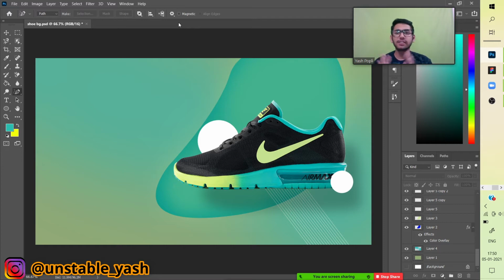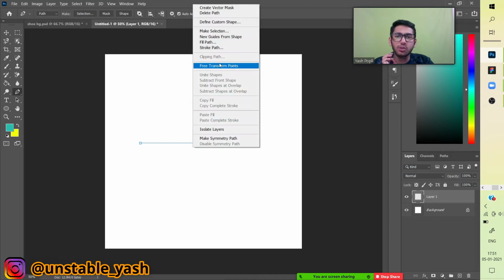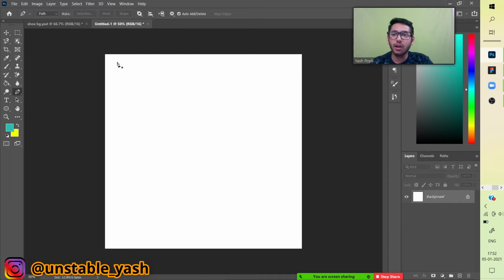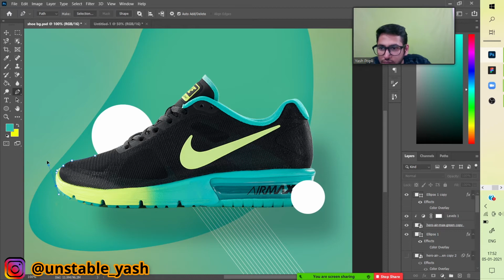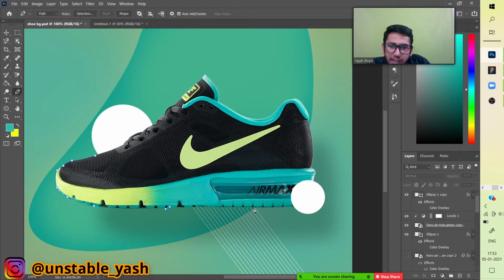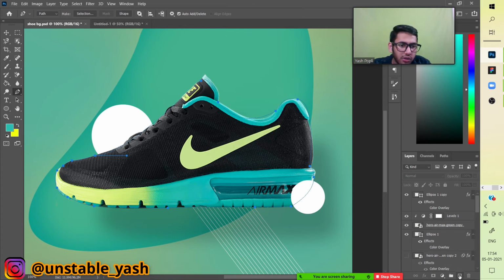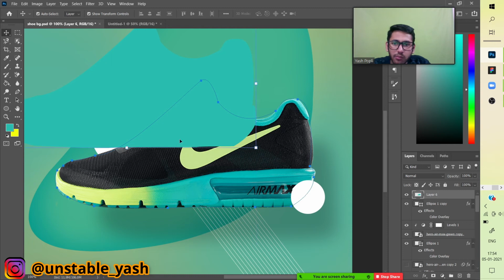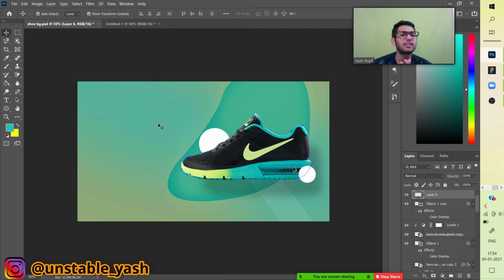Master the Pen Tool in Just 5 Minutes | How to Use Pen Tool in Photoshop Tutorial | Yash Popli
Master the Pen Tool in Just 5 Minutes | How to Use Pen Tool in Adobe Photoshop Tutorial | Yash Popli

Hi Guys,
I am Yash Popli a Graphic Designer and in this video, I have discussed how you can master the pen tool in Just 5 Minutes, how to use pen tool in Adobe Photoshop Tutorial. In this photoshop tutorial, you will learn how you can master pen tool in adobe photoshop.

Thankyou.